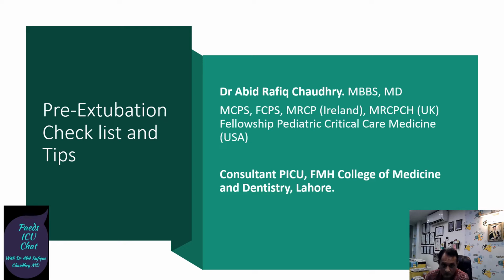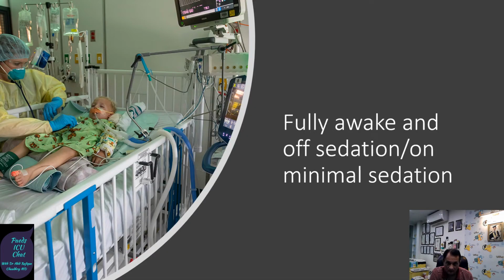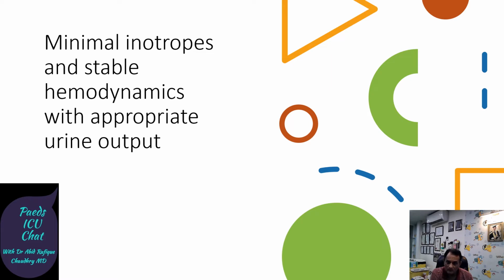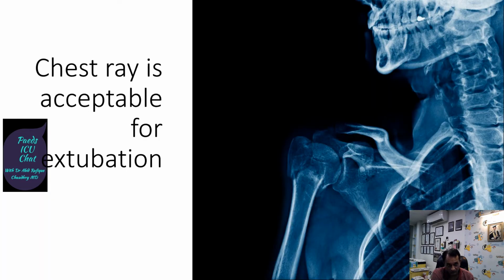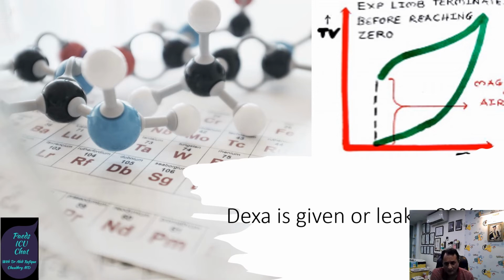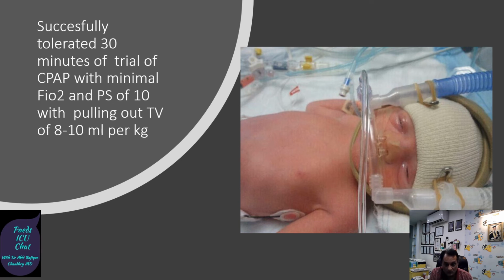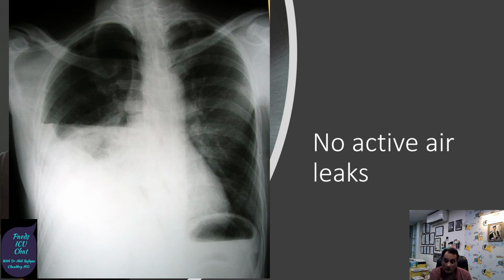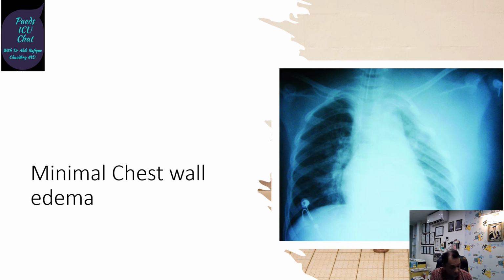8 min-Paeds ICU Chat with Dr Abid Rafique CH... Pre-Extubation Checklist in PICU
This is the Official YouTube Channel of  Dr. Abid Rafique Chaudhry { MD ( USA), MRCP (Ireland), MRCPCH (UK), MCPS, FCPS } and its an 8 min-Paeds ICU Chat video series for Paeds PGs/Neonatal Fellows/Paeds Cardiology Fellows/PICU Fellows/Paeds Cardiac Surgery Fellows/Nurses in PICU and Paeds Cardiac ICU...
This lecture is about Pre-Extubation Checklist to be fulfilled before extubating babies in PICU. Need feedback